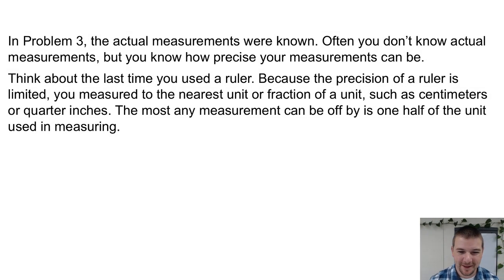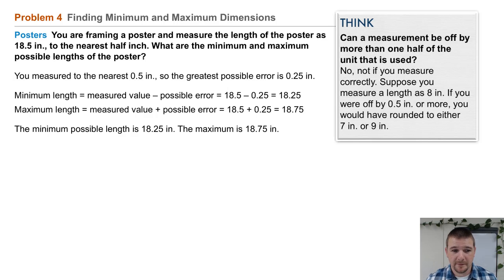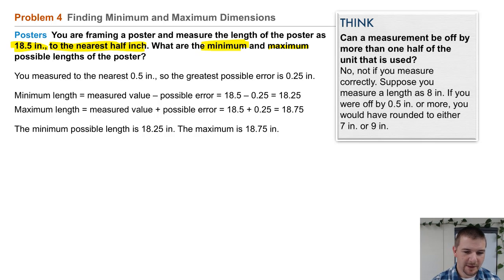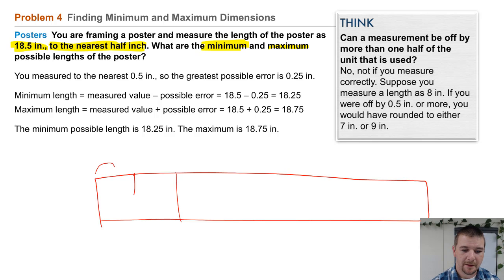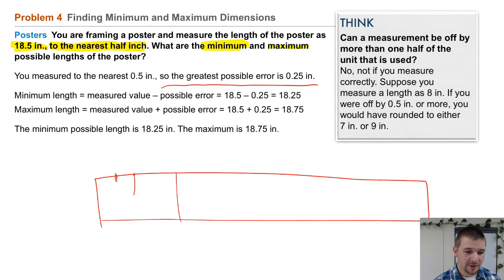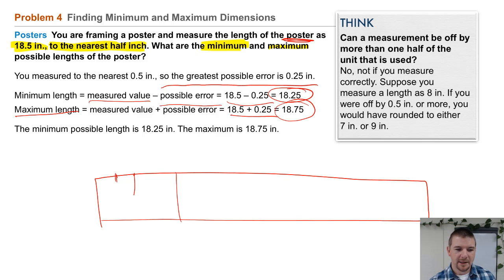Algebra 1 2-10 Change Expressed as a Percent: Problem 4 - Finding Minimum and Maximum Dimensions